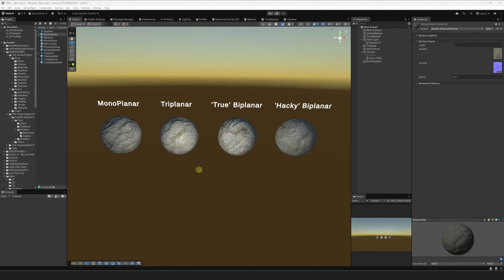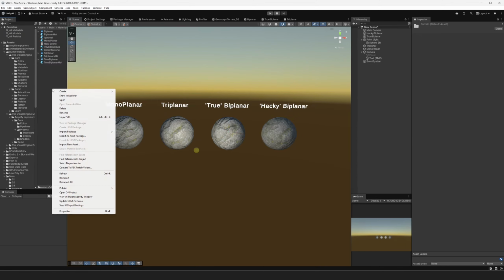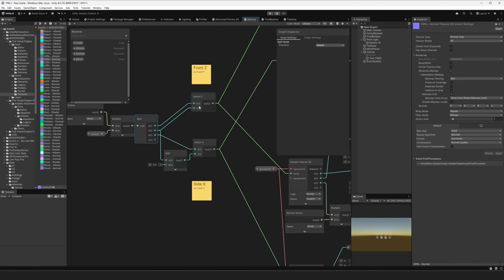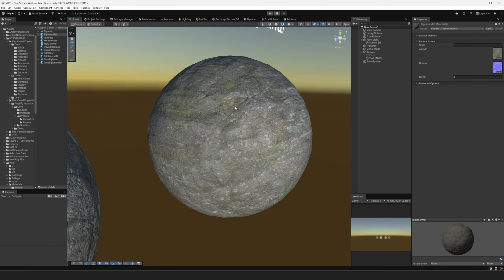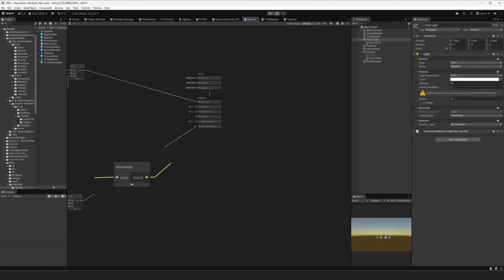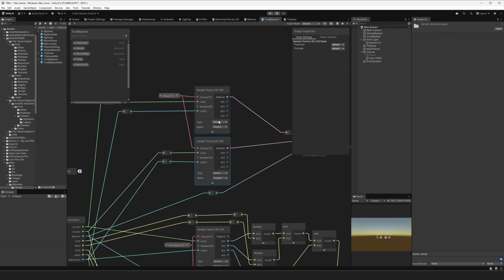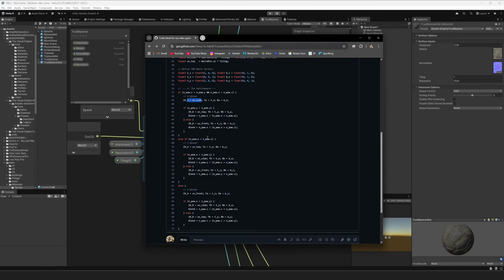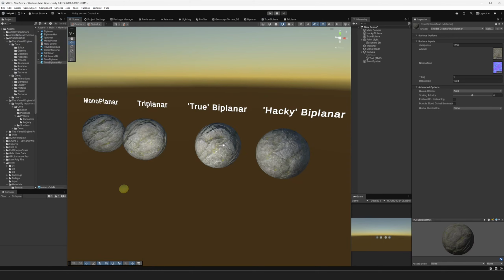Unity Biplanar Shading URP Shader Graph